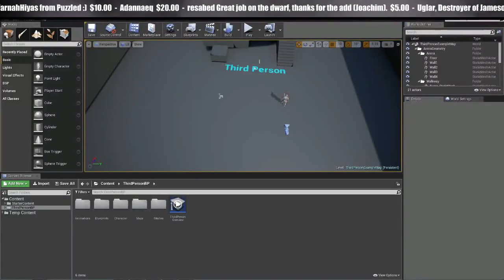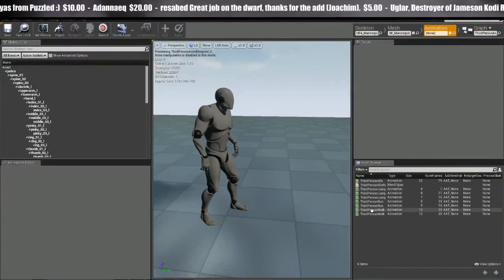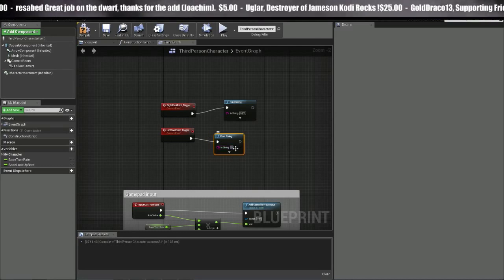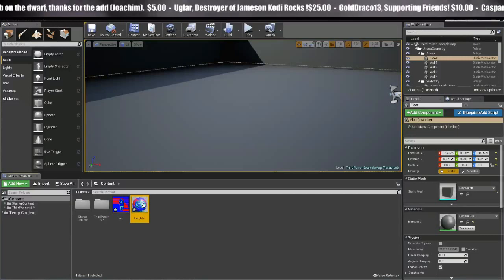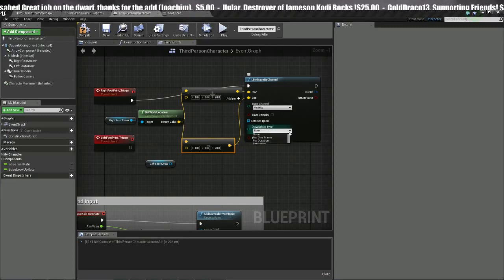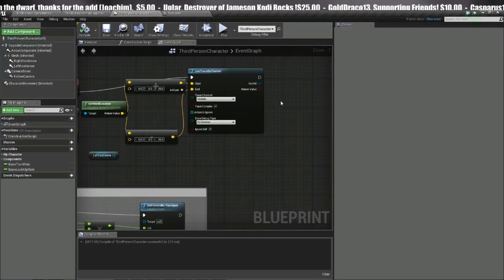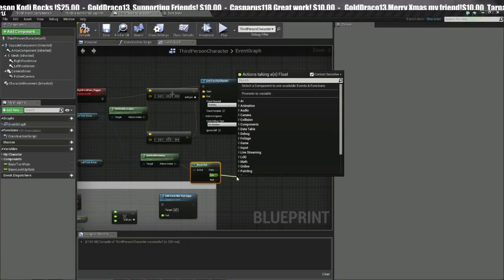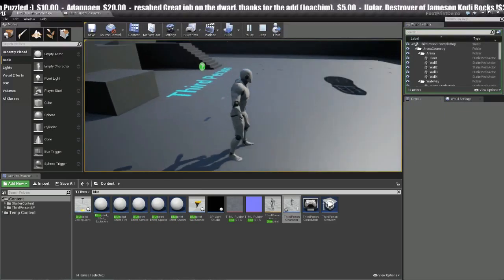Footprint Tutorial Unreal Engine 4 Part 1